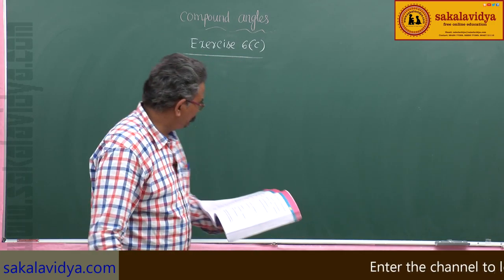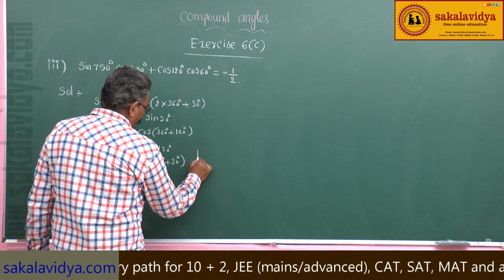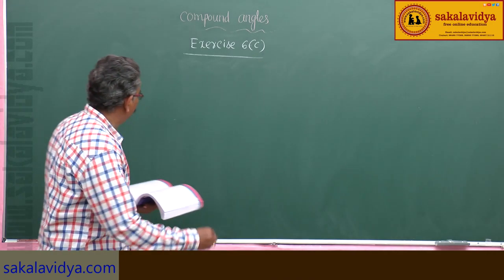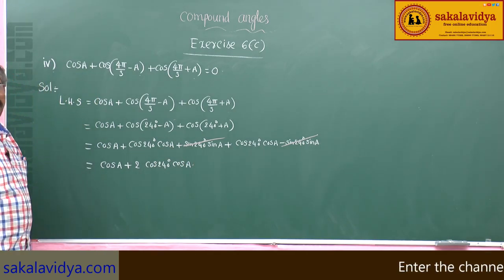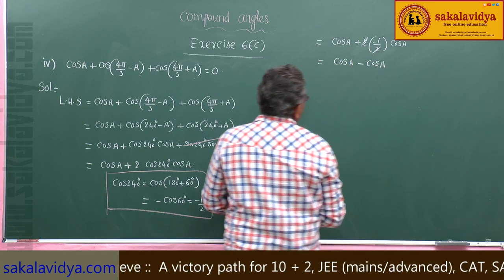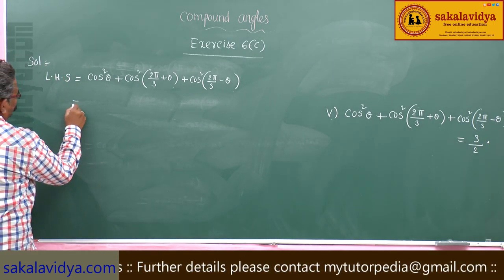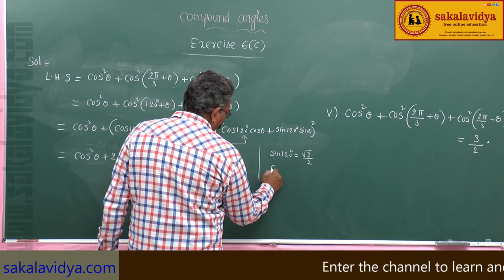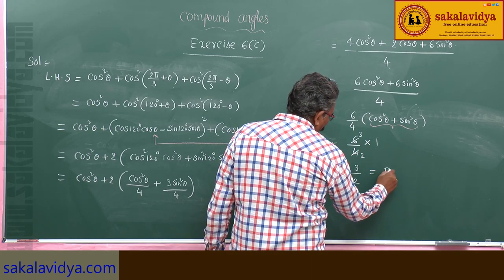TRIGONOMETRY (COMPOUND ANGLES) PART 16